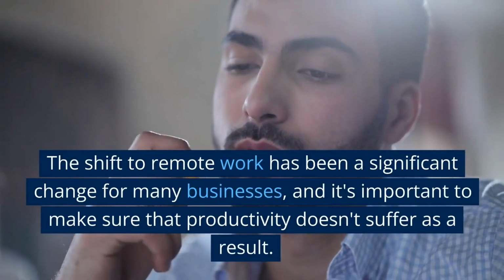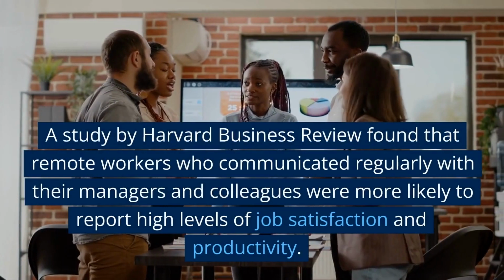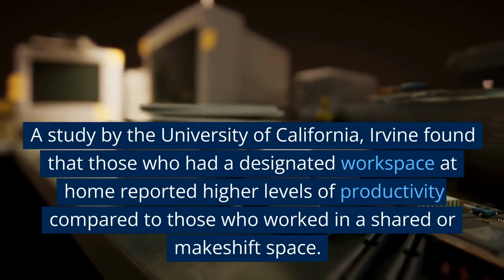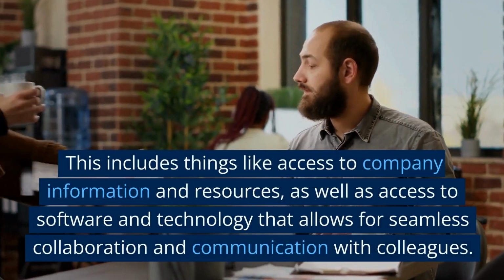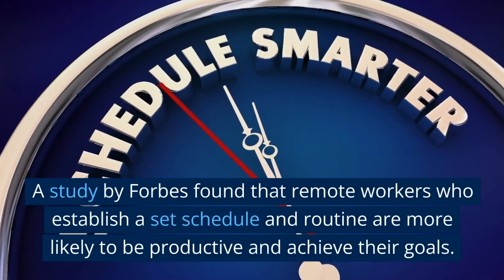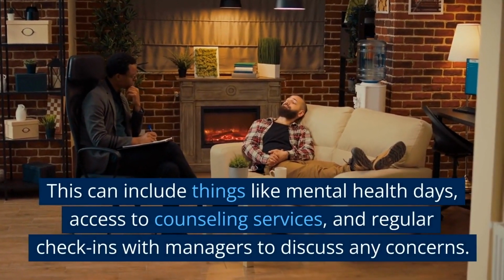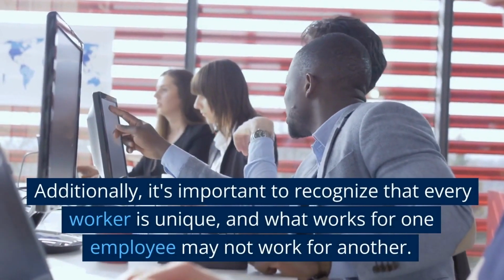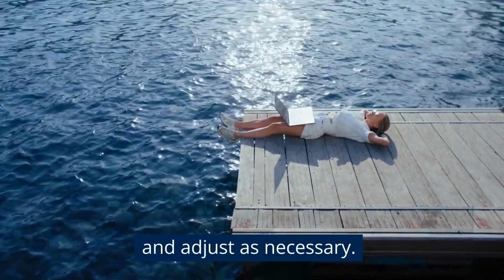Maximizing Remote Team Productivity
Are you looking to maximize productivity in your remote workforce? Look no further! In this informative video, we cover the key strategies for boosting productivity in a remote work environment. From clear communication and setting clear expectations to providing necessary tools and resources, our expert tips will help you ensure that your remote workers are as productive as possible. We also discuss the importance of creating a dedicated workspace, establishing a set schedule and routine, and prioritizing the well-being of remote workers to combat stress and burnout. Backed by studies and research, our strategies are proven to work. Don't let productivity suffer in your remote workforce, watch our video now and learn how to maximize productivity for your remote team. Optimize your remote work strategy and boost productivity with our expert tips!